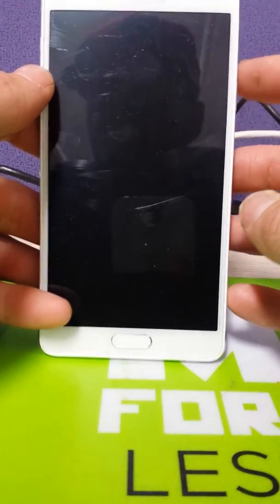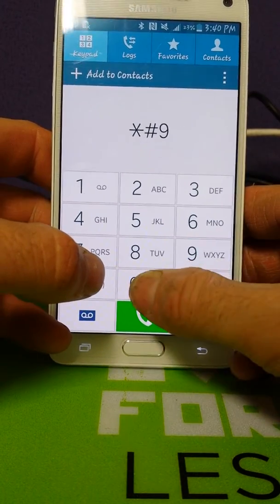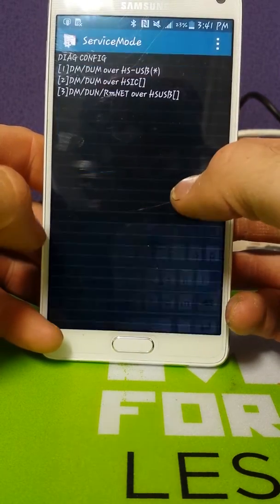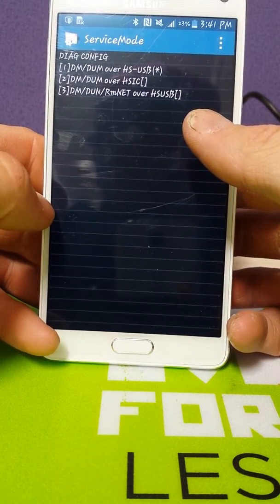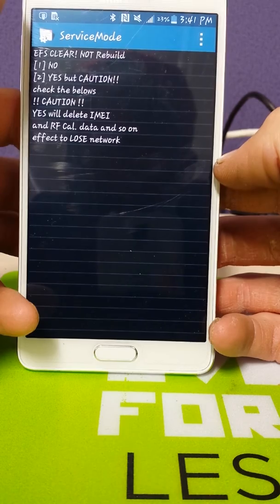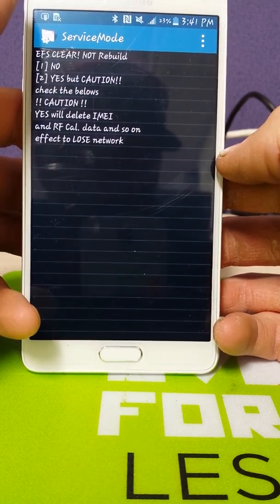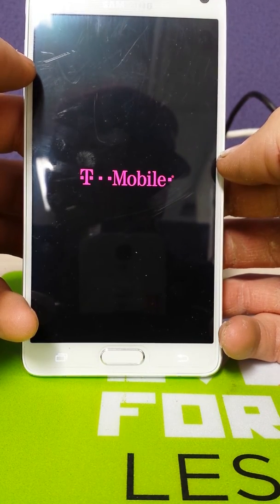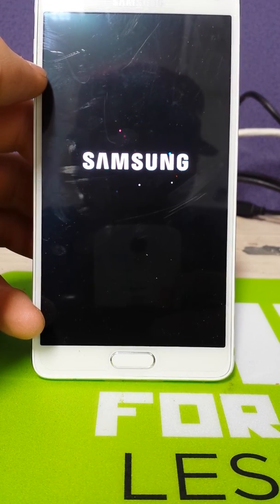Note 4 N910 N910a N910t N915 efs wipe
How to wipe Note 4 efs without root very easy use cautions as this wipes your certificate and imei. We offer  imei repair mail in service.